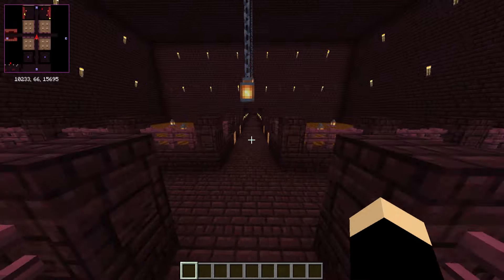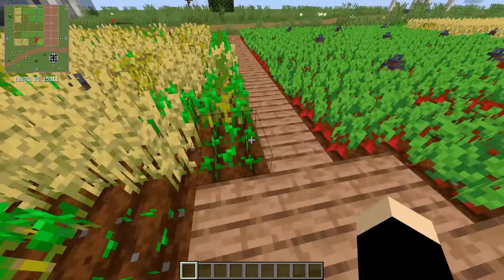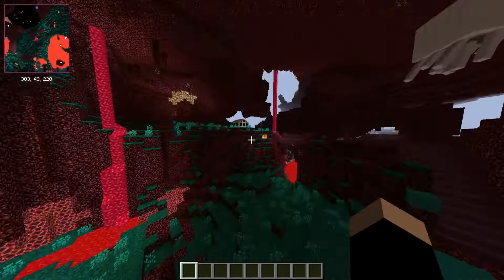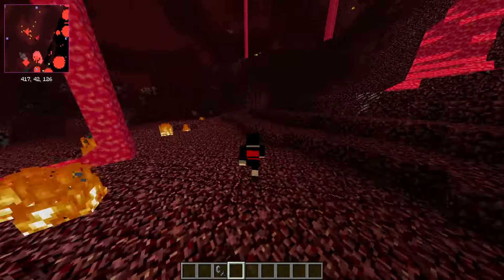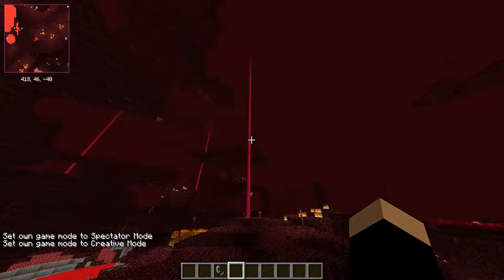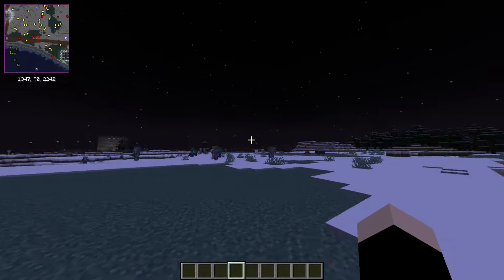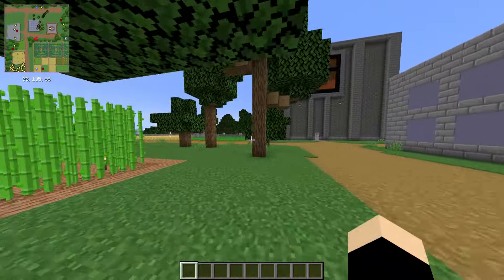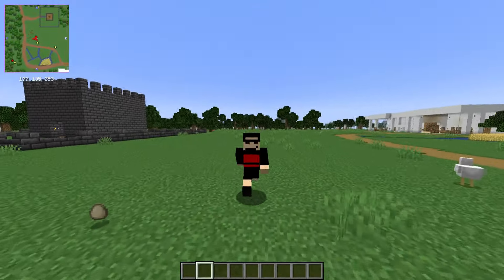Major Advancements & Expansion! | Minecraft OP Realm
Over time, I've spent hours in the OP Realm creating all new stuff! Some of which is in this video! This will be a bridge to the next episode, which will most likely take place in one of the new areas!

All recorded and edited in 1 sitting!
Chapters:

0:00 - A Very Bluedragonated Intro
1:01 - The Endless Plains of Zone 5
5:34 - The Expansion of Zone 3
8:29 - New Texture Changes
11:43 - More Nether Stuff
13:50 - The Zone 6 Ice Cap
15:11 - Use of the Zone 3 Base
16:06 - Zone 2 Structure Developments
19:25 - Outro